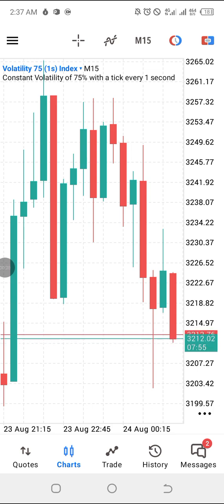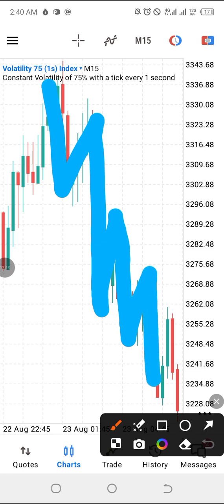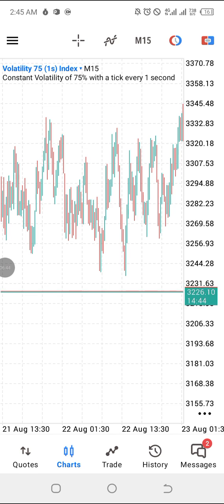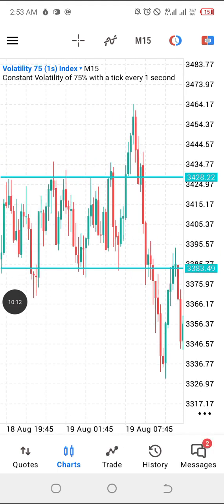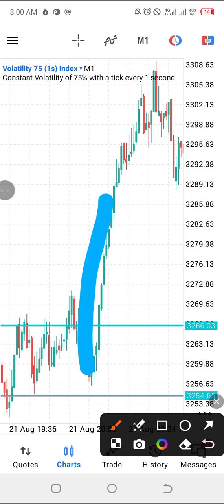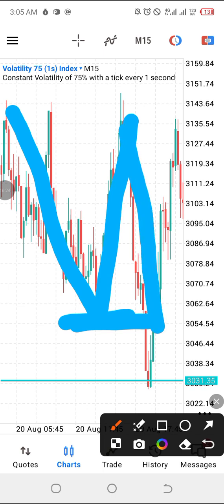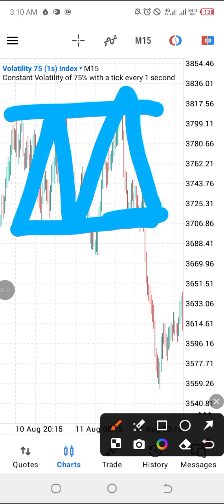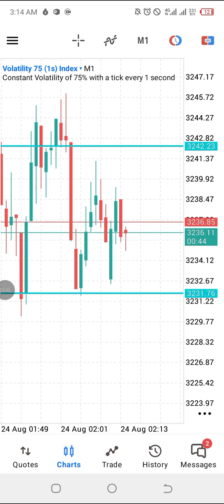Master Trading Terminology: Market Structure, Swing Points, Trends, Breakouts & Zones and more..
📊 TRADING TERMINOLOGY MADE SIMPLE 📊
Are you new to forex or trading and struggling with all the confusing terms? In this video, I break down the most important trading concepts every beginner must understand—explained in a simple and practical way.

✅ What you’ll learn in this video:

Market Structure (uptrend, downtrend, ranging, consolidating)

Reversal patterns and how to spot them

Support & Resistance explained clearly

Supply & Demand zones simplified

Swing points, higher highs & higher lows

Key zones and areas of value for better entries

Whether you’re into forex trading, crypto trading, or stock trading, mastering these basics will give you the confidence to read the charts like a pro. 🚀

Trading terminology explained

Supply and demand zones trading

Price action trading explained

💬 Drop your questions in the comments—I’ll be glad to respond!

RECOMMENDED BROKERS
HFM(To Trade Currency pairs, commodity and Crypto)